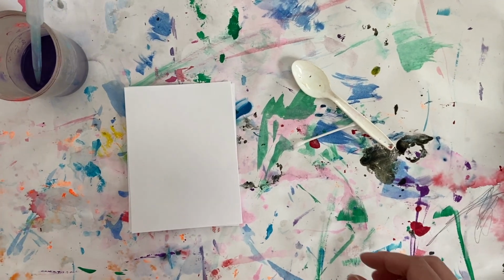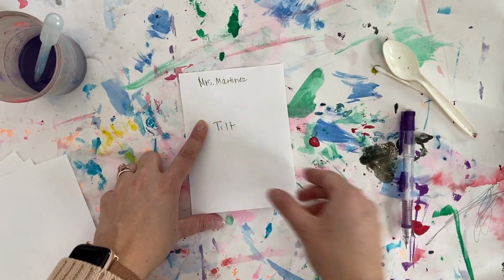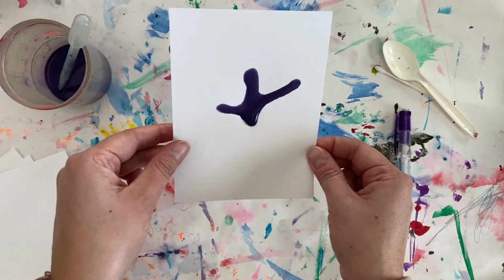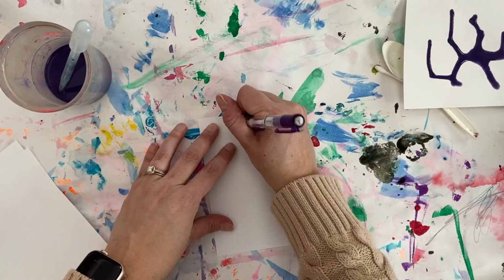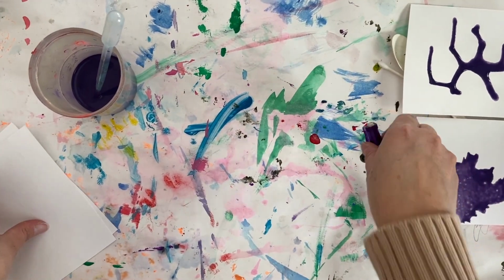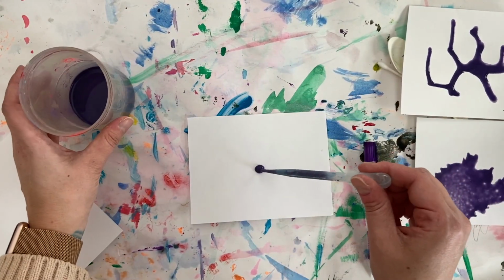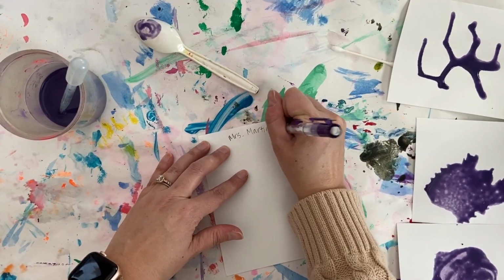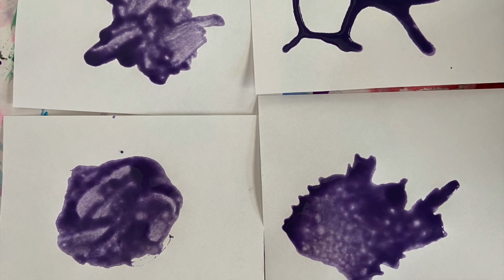4 different techniques to make an ink monster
Inspired by the artist @StefanGBucher